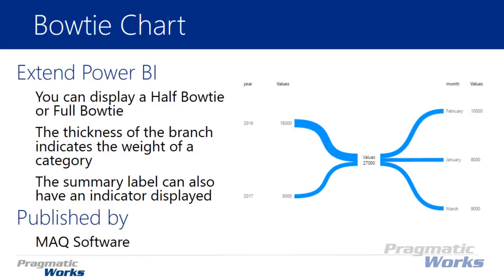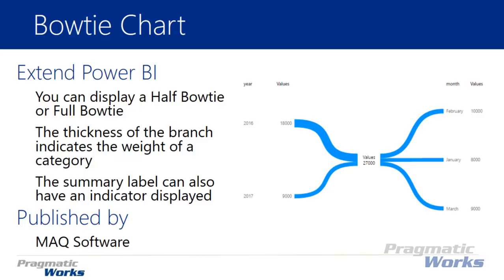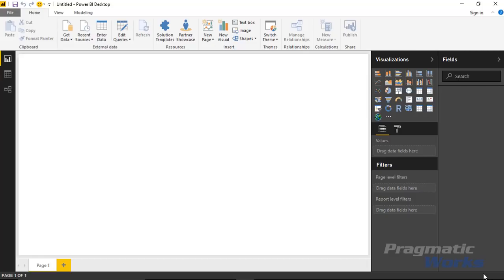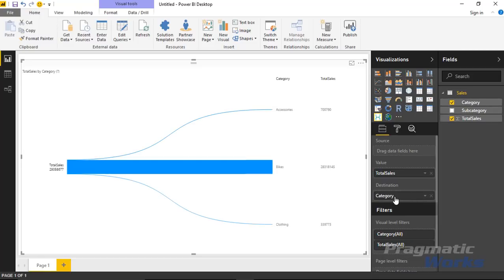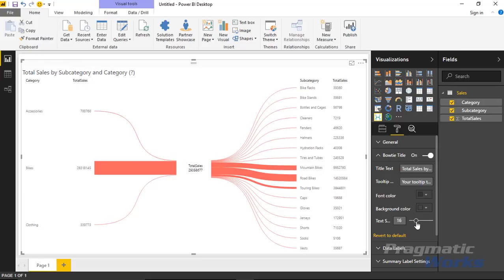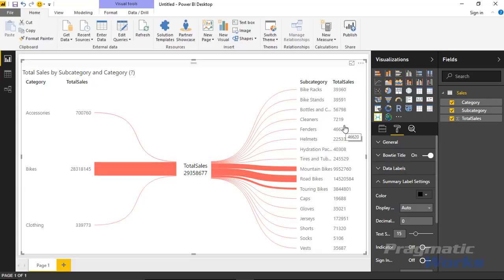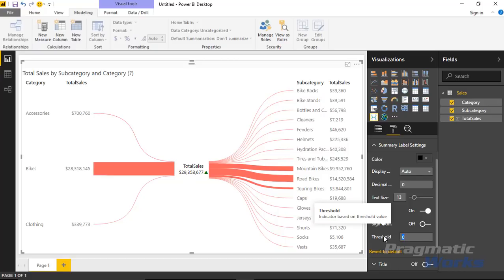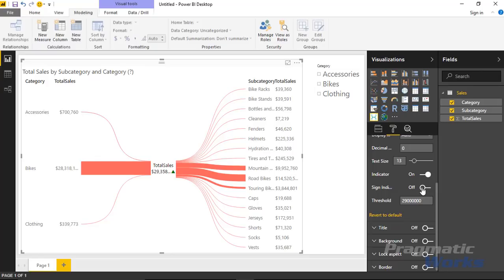Power BI Custom Visuals - Bowtie Chart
In this module you will learn how to use the Bowtie Chart Power BI Custom Visual.  The Bowtie Chart visual is designed to show a flow of data from one process or category to another.